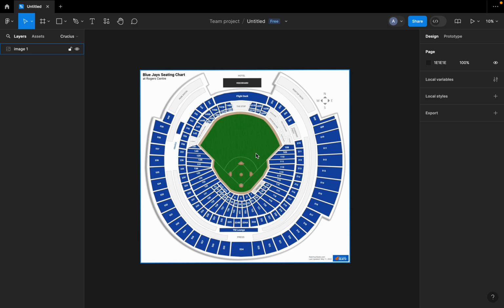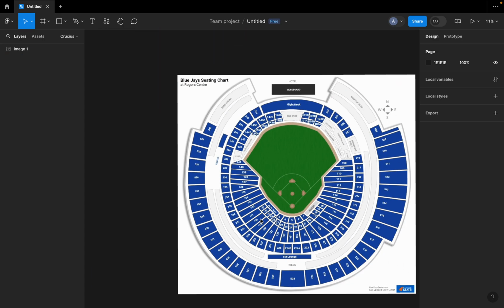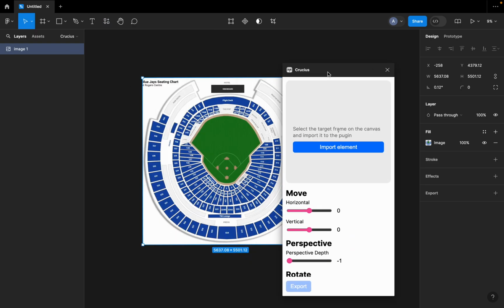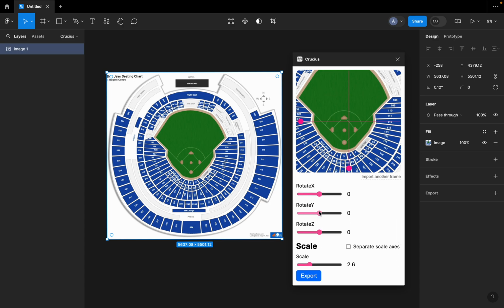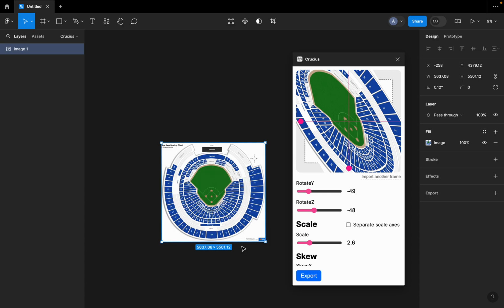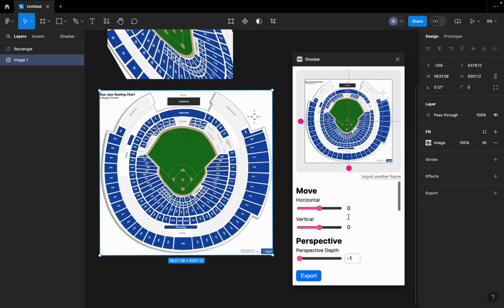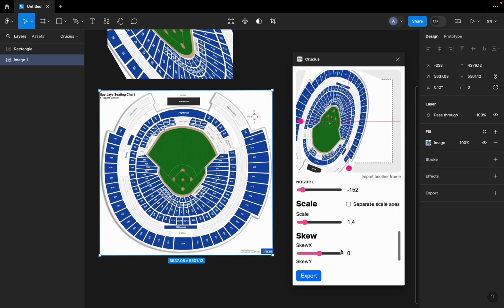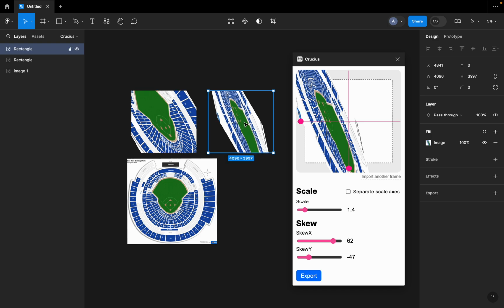Crucius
Figma plugin for quick transformation of the geometry of images/objects/frames.